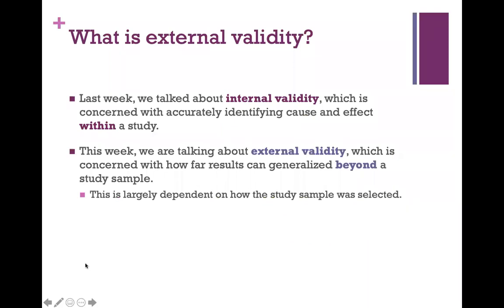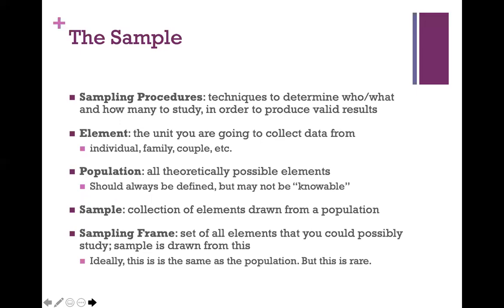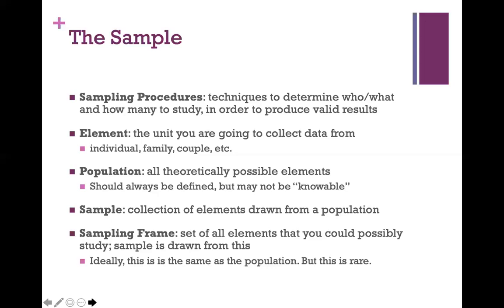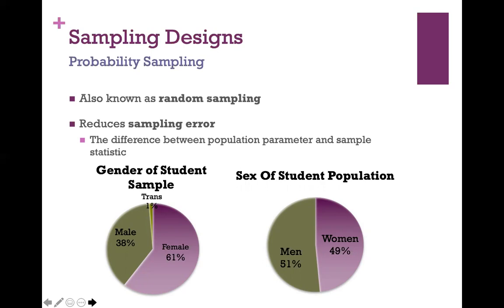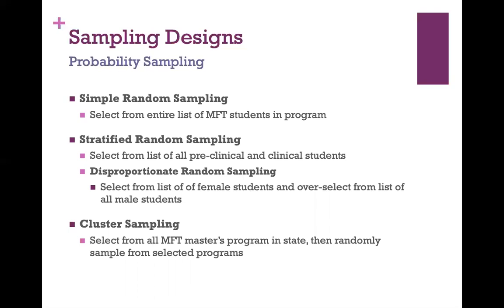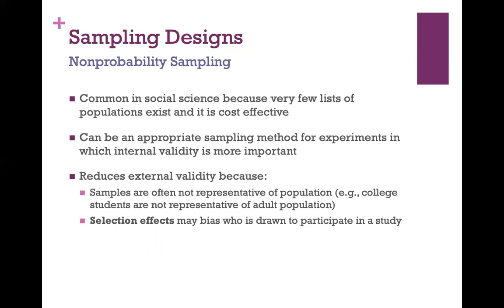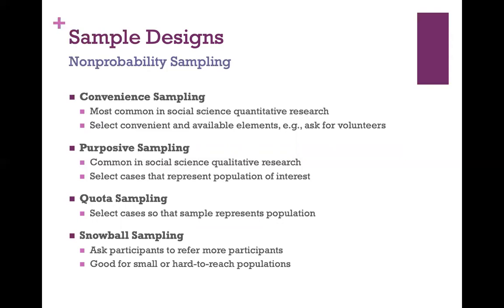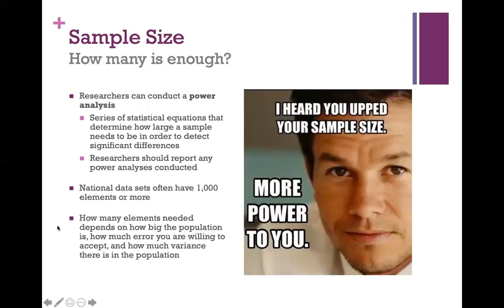External Validity & Sampling